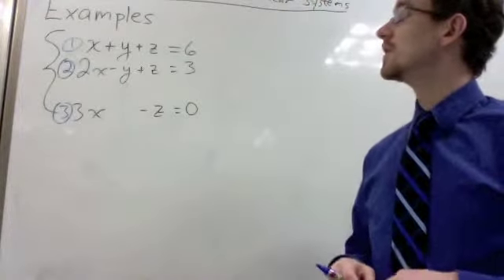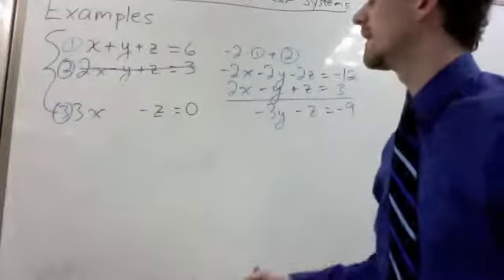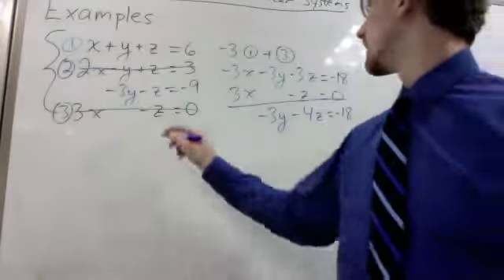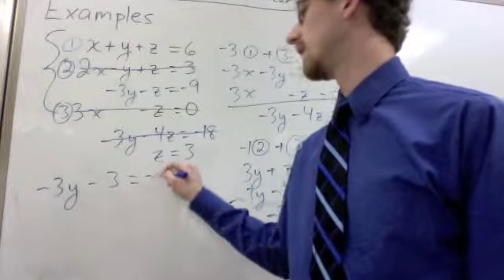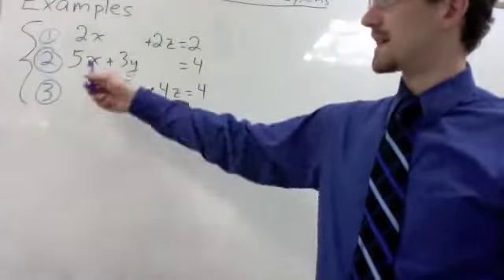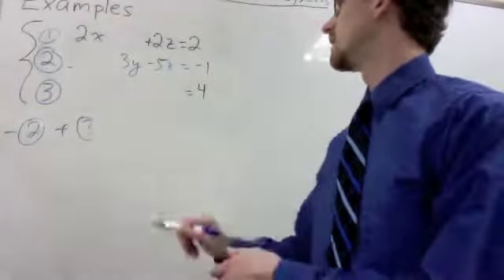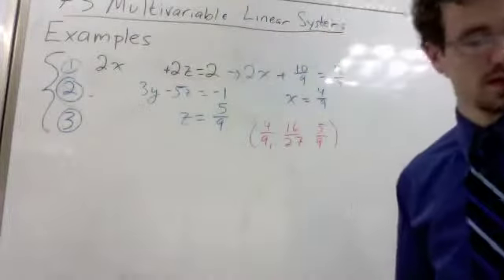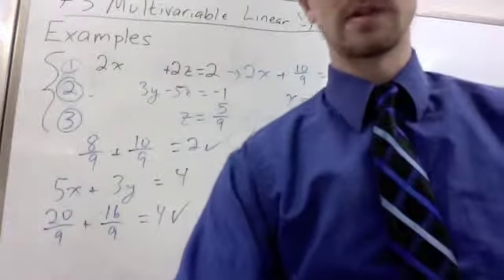YISS PC 7.3: Part 3 - Special Cases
YISS PC Ch 7 Sec 3 Part 3